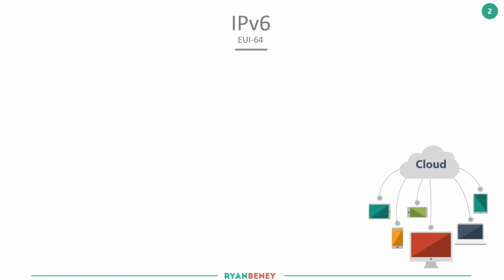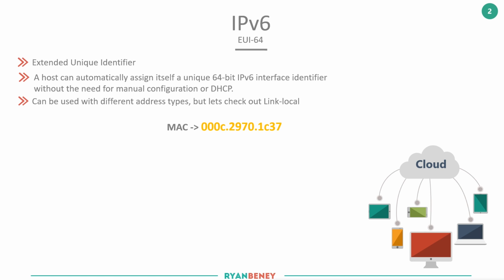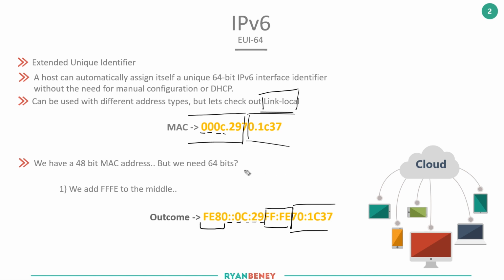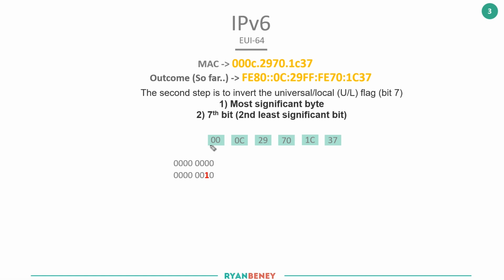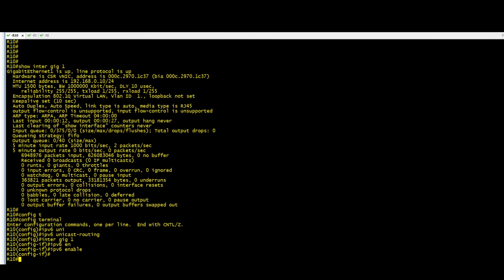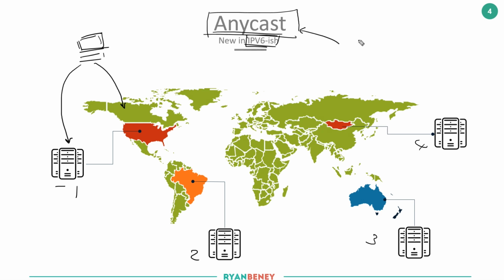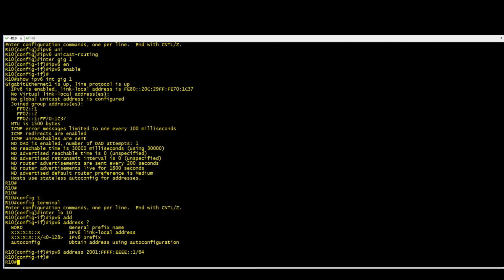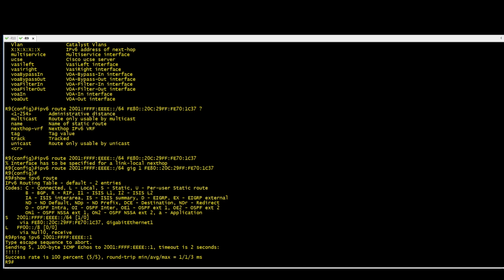Cisco - CCNA Certification 200-301 - IPv6 EUI, Anycast and Static Routing .19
Nineteenth Video in a Series covering all elements of Cisco Certified Network Associate (200-301 CCNA)

In this section, we turn our focus to the last topics within IPv6. EUI-64, Anycast and Static Routing. First and most importantly we look at EUI-64. We discover EUI-64 is an addressing technique used to help with administrative overhead when configuring an IPv6 network.

We review the 48-bit MAC address and how FFFE is added to make it 64 bits, then how the 7th bit in the most significant byte is flipped. It's important you understand how to take a MAC address and make it an EUI-64 address

Moving on, we talked about Anycast. A new type of addressing added into IPv6 that goes alongside unicast and multicast. Anycast is considered One-to-Closest, where multiple servers around the world have the same IPv6 address and you’re redirected to the closed one.

We finished by going into the lab and configuring some static routing, confirming how this looks on the CLI and how much its similar to IPv4.

 📚Books!  🎓🎓

📚Books 🎓🎓